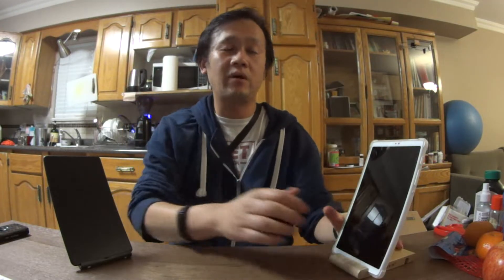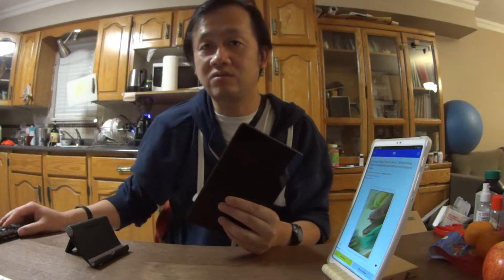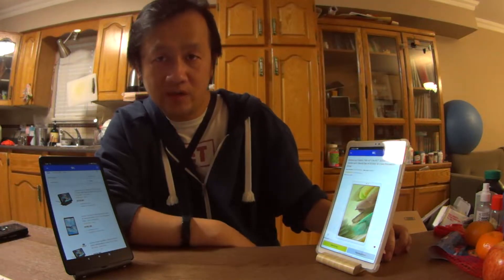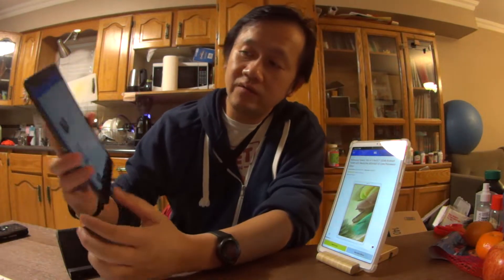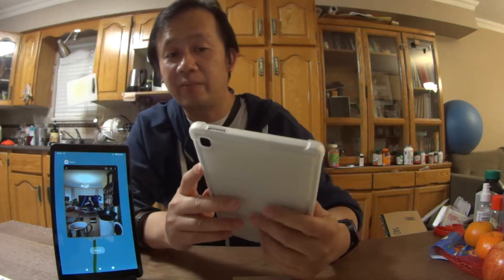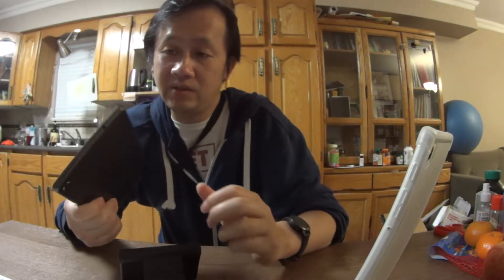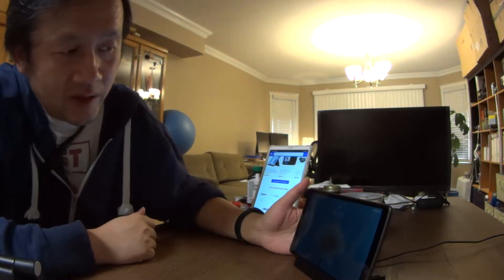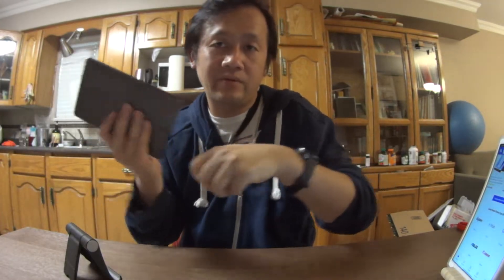Samsung Tab A7 Lite VS Lenovo Tab M8 or 7 / Smart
iPad Mini alternatives. You can save a lot more money. They are still very good for most people.

Samsung pros: screen size at 8.7", double click power button to go to your favorite app, multi screen, very good camera, beautiful white color option

Lenovo advantage: Thing, light weight and metal quality design. 7" option, docking option, high quality IPS screen